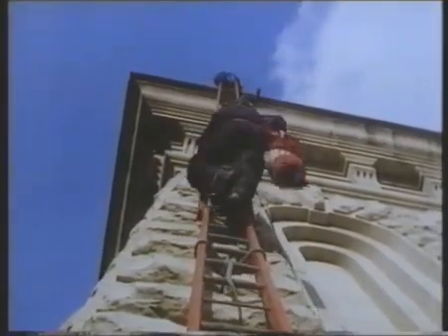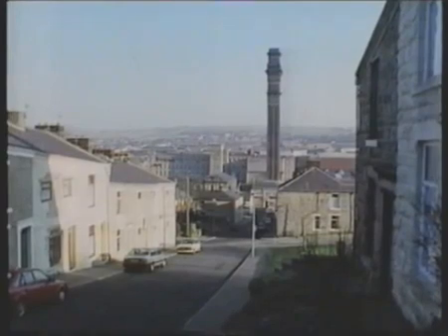Fred Dibnah How to climb a chimney overhang at 50+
At 10:15 every morning his bloke dips OH&S clipboard warriors in his tea.